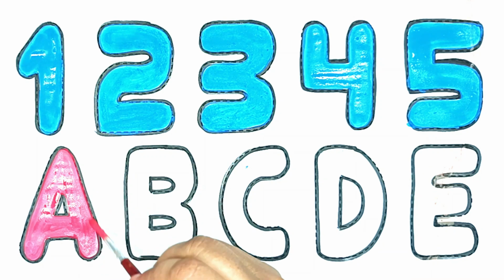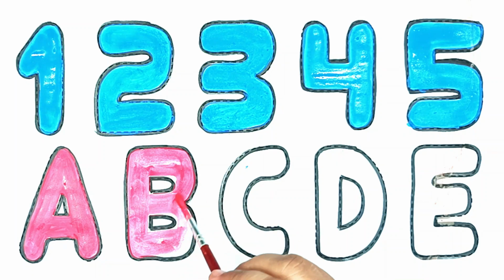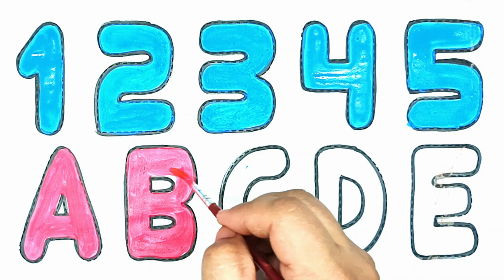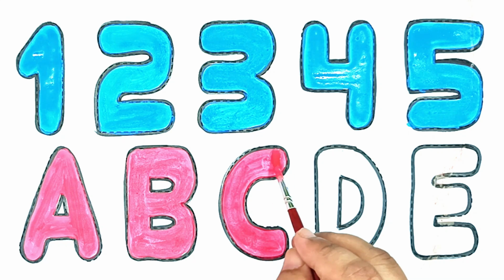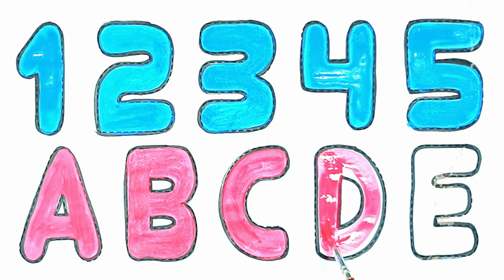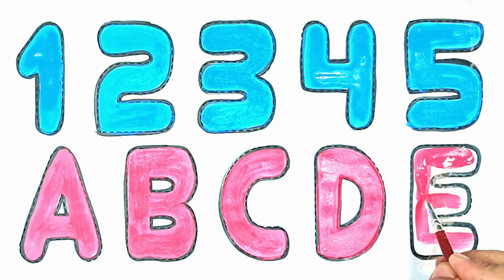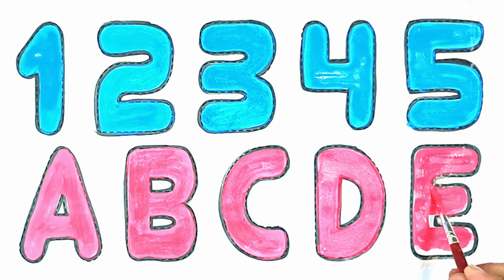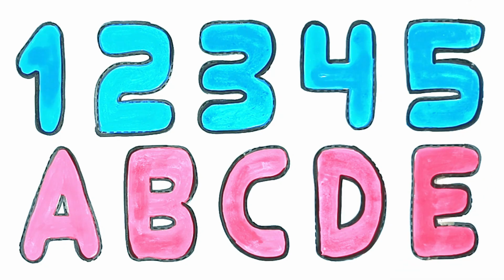Learn to Write Your ABCs! Tracing & Coloring